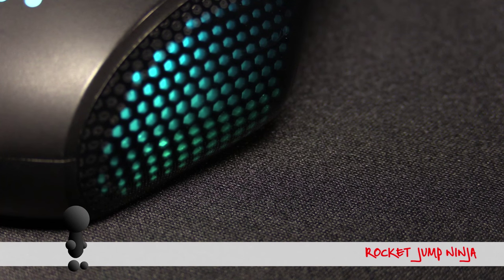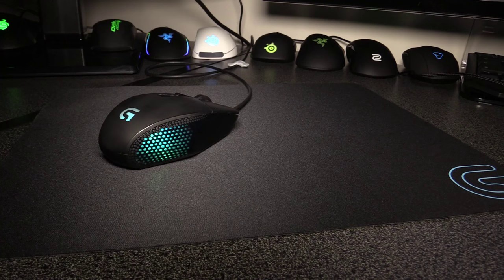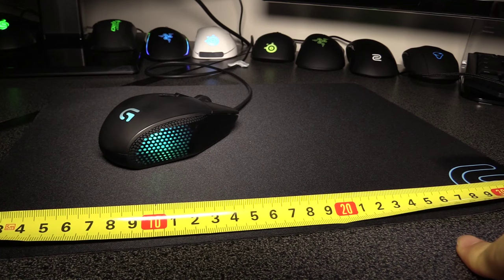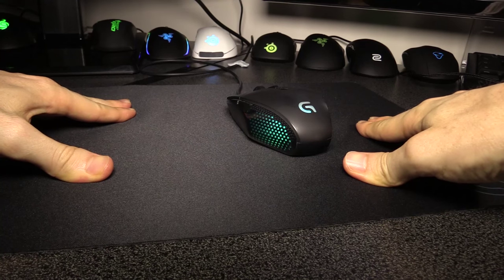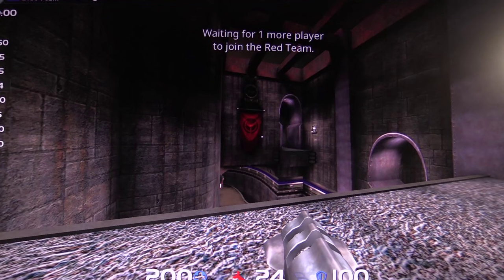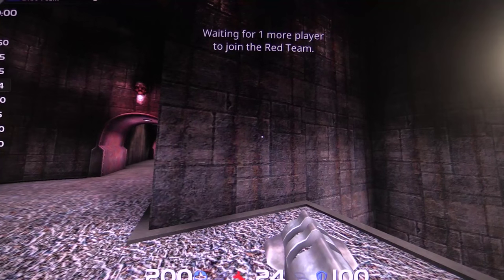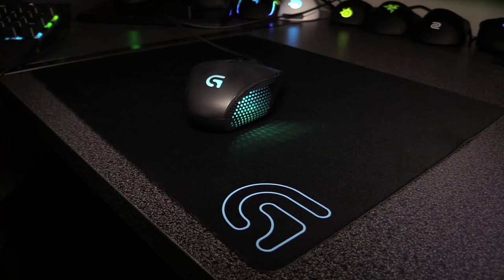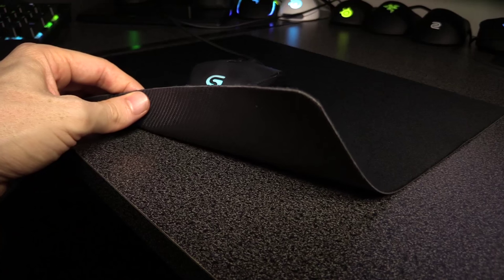Logitech G240 Review (Medium Sized, Thin Mouse Pad)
It's a good pad but a bit thin for me. Anyone like thin pads like this?

Amazon link to buy it